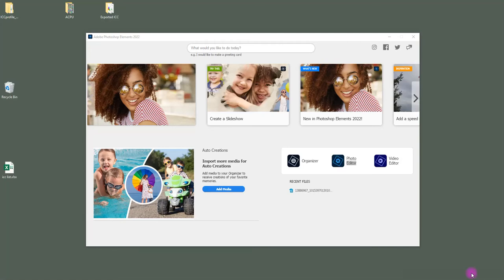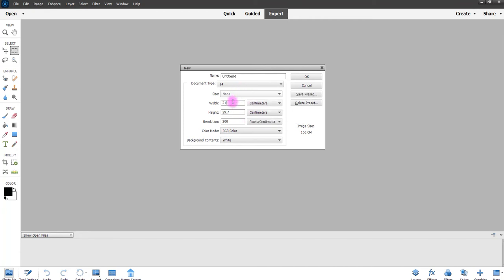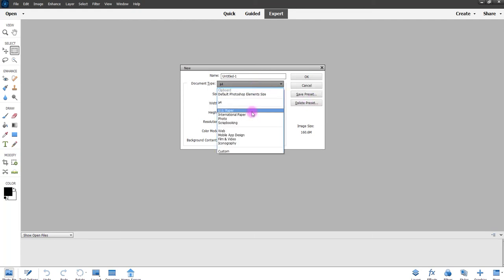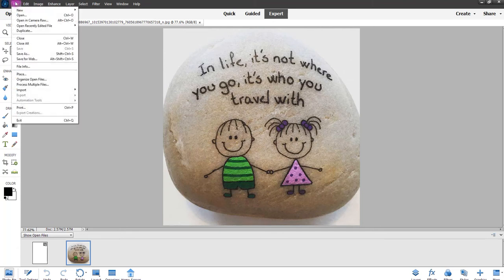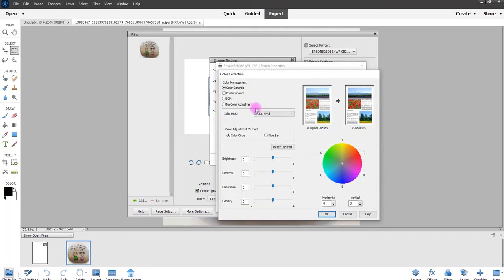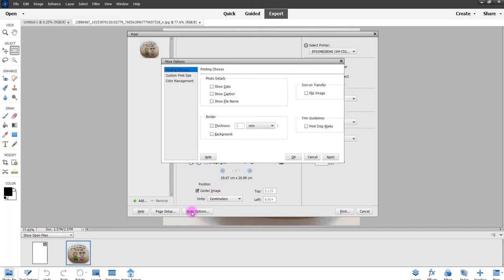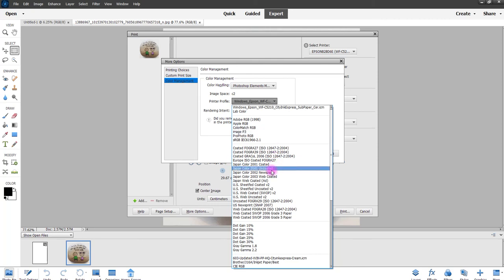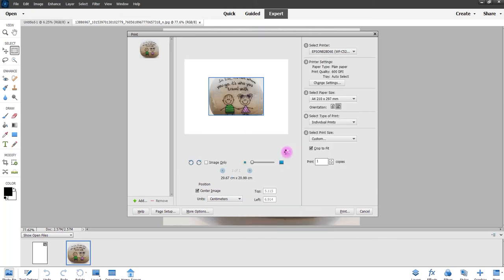Loading ICC profiles in Adobe Photoshop Elements 2022 - windows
Our new video which shows Loading ICC profiles in Adobe Photoshop Elements 2022 - windows